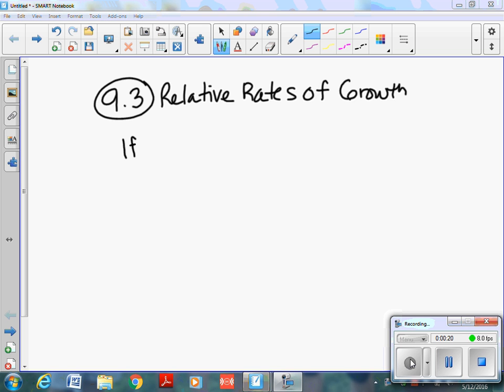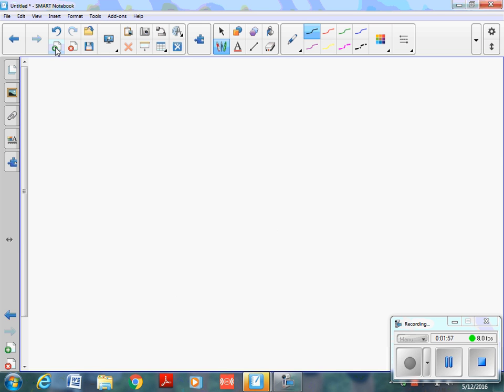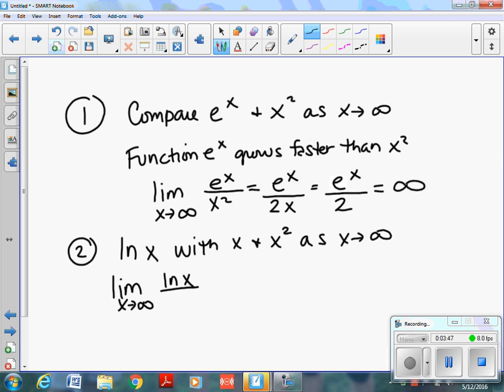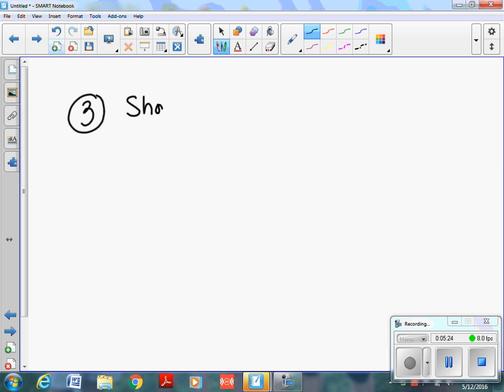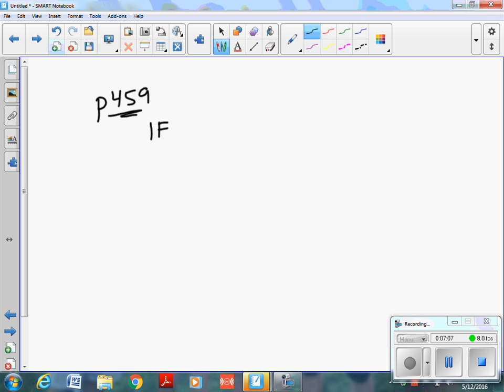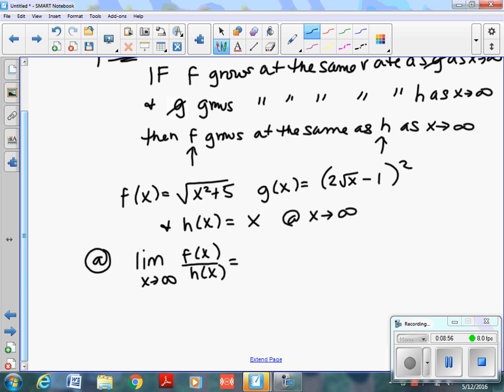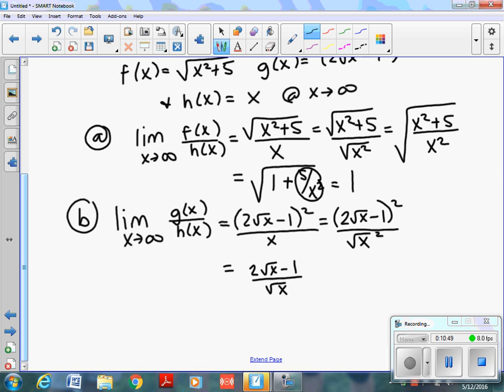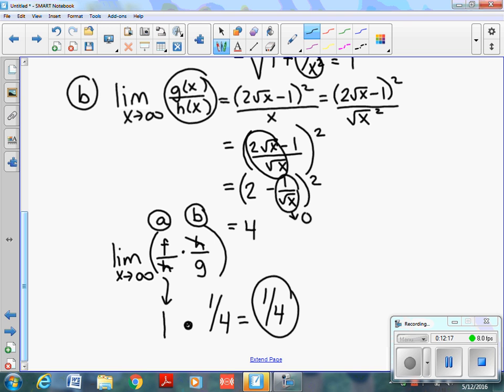AP Calculus II 9.3 Lesson